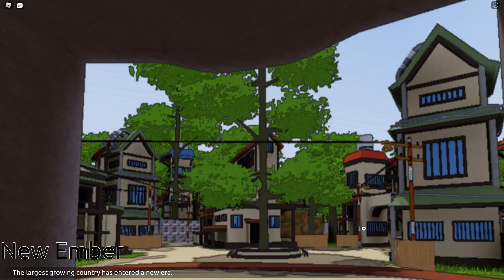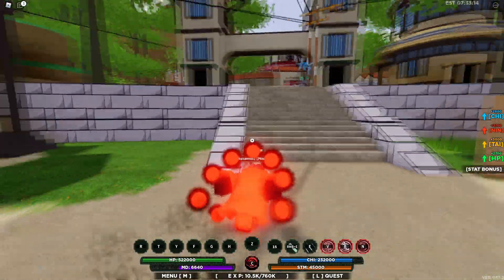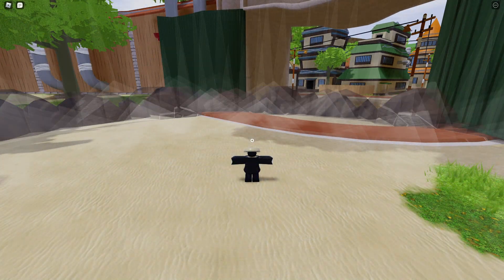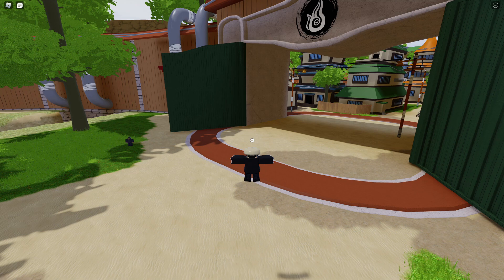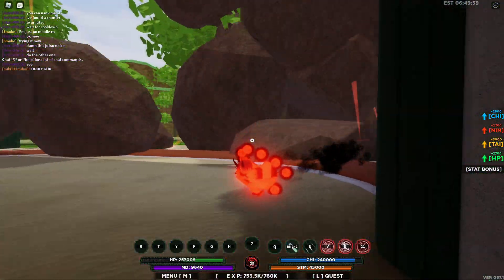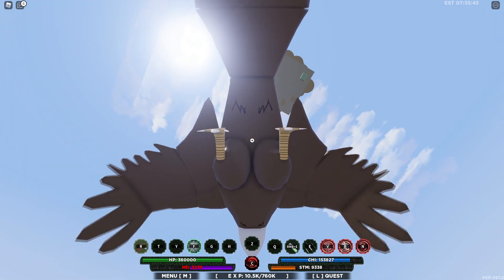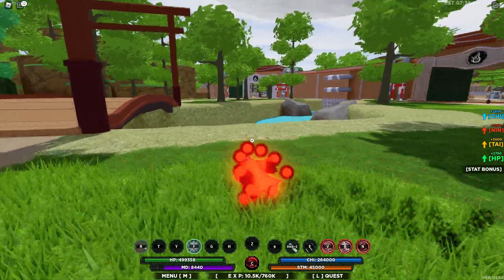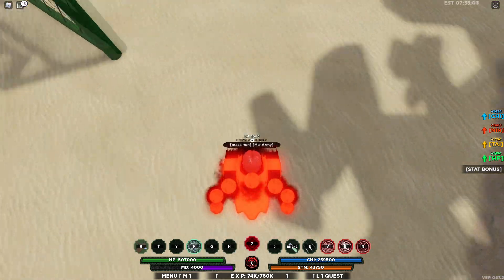Deva Rengoku/Sengoku, Kinda Disappointing (Shindo Life Rellgames Roblox)